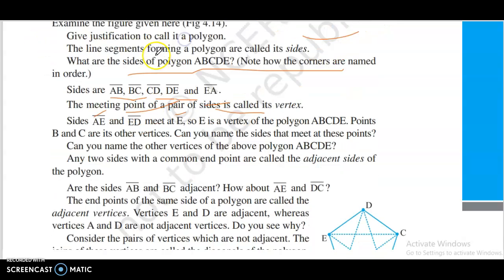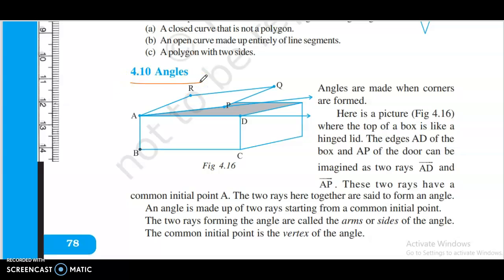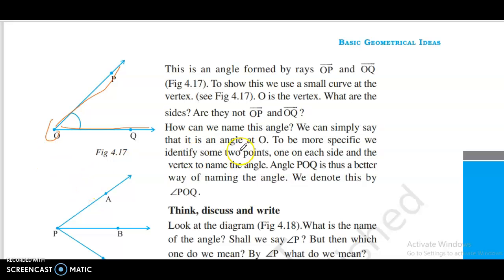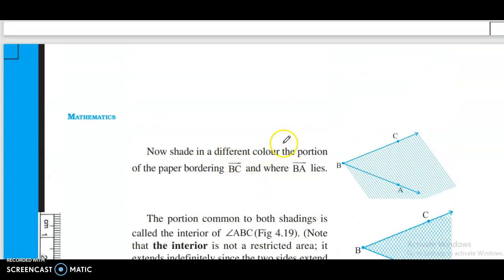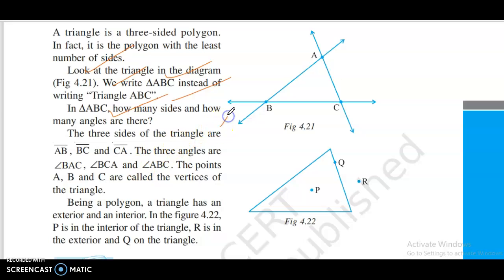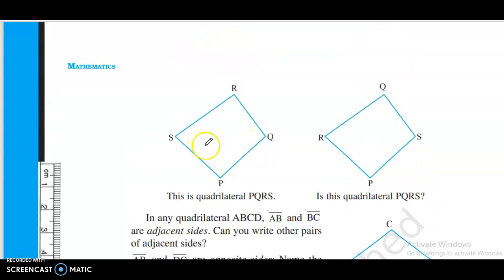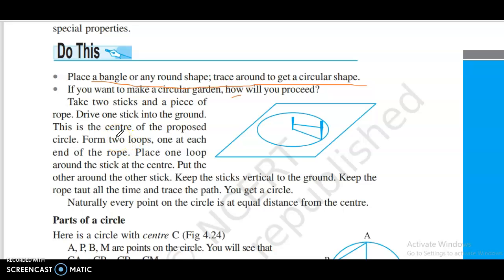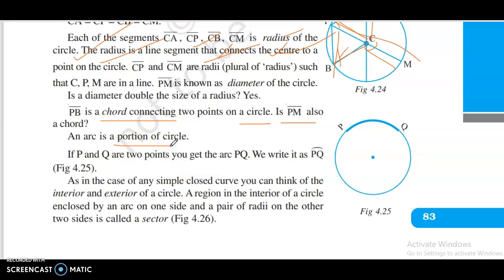Basic Geometrical Ideas - 3, for 6th Std Class Students